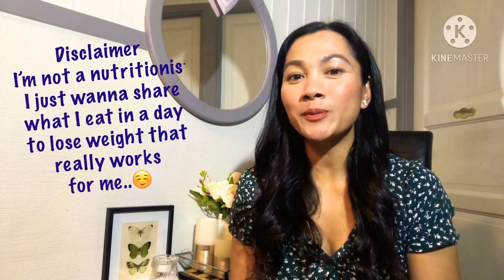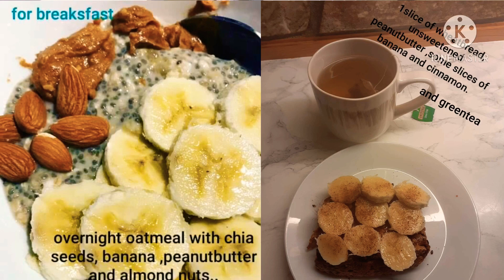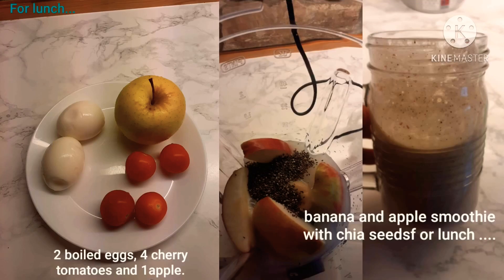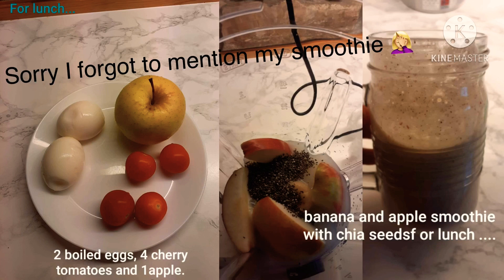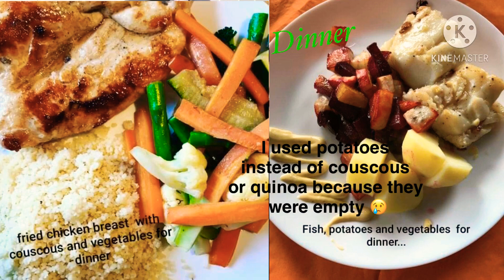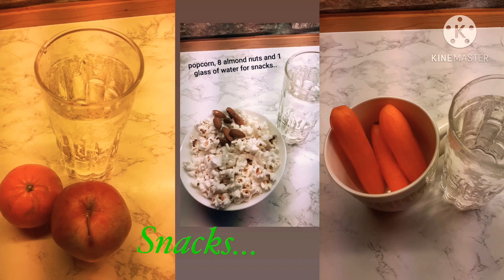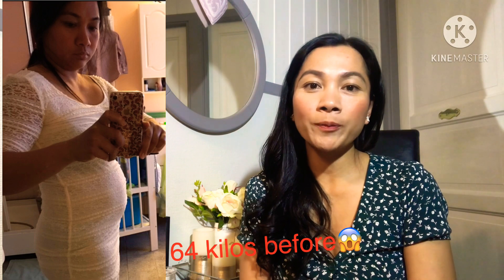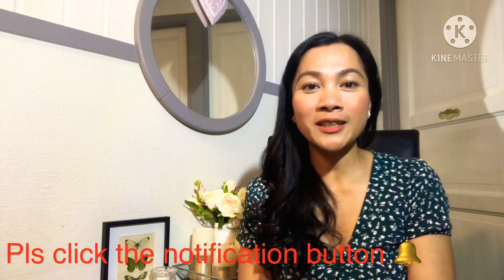What I eat in a day to lose weight | easy healthy meals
I lose almost 35 pounds/17 kilos for this diet and it is important to combine your diet with workout. If you are consistent in what you do then You can achieve what you want to achieve.. I know it’s not easy to lose weight but if you are determined like me, I promise the hard work that you put in everything you do will pay off😊.. good luck and please tell me if it’s work for you too.